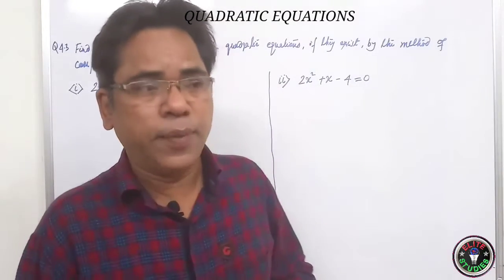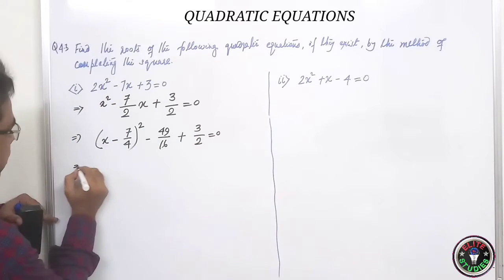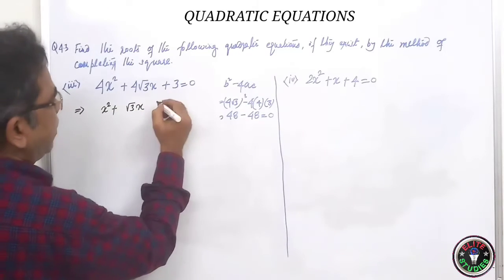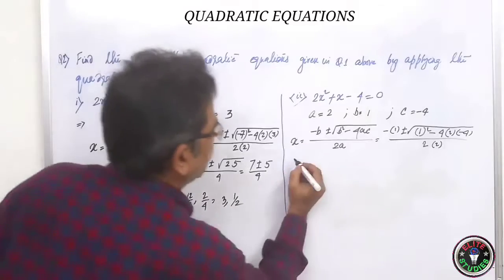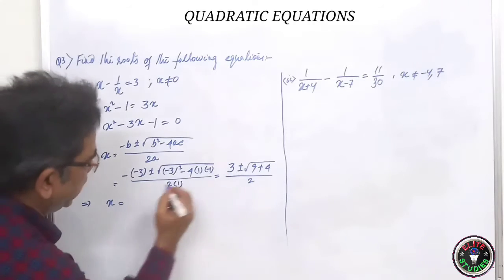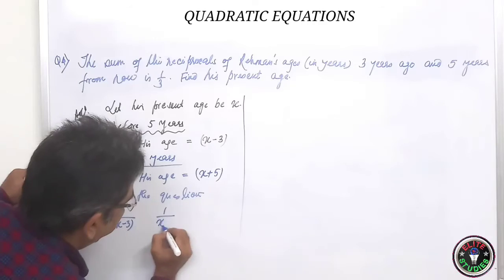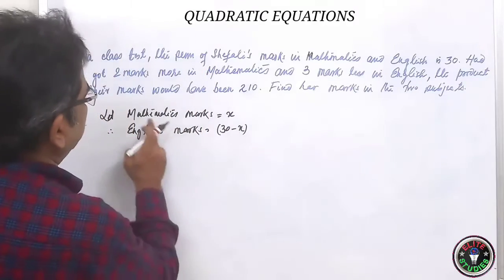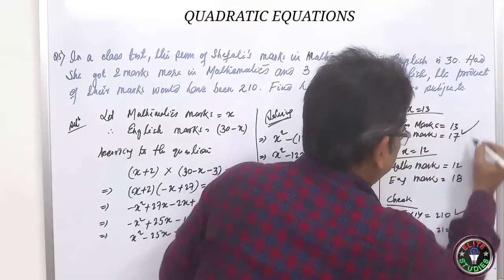Class - 10 Maths Ex - 4.3 Q1 Q2 Q3 Q4 Q5 (Quadratic Equations) NCERT CBSE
1. In this video I have taught quadratic equations exercise 4.3 of ncert/cbse maths. I have covered the first five questions here. The remaining will be taught in the next video.

2. In case of any doubt please put your comments. I will try to explain those in further details.